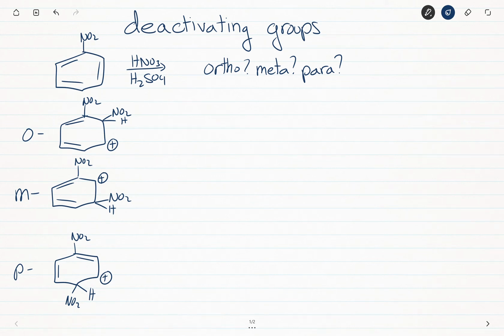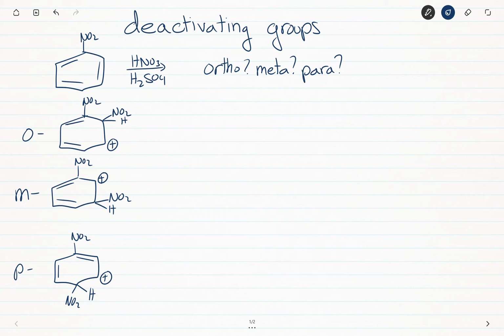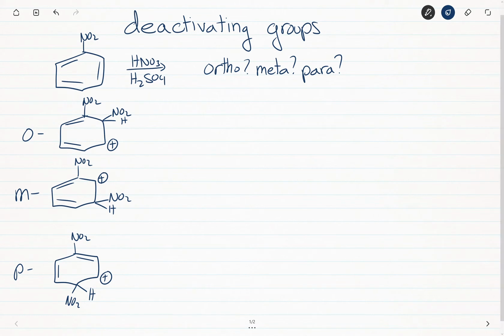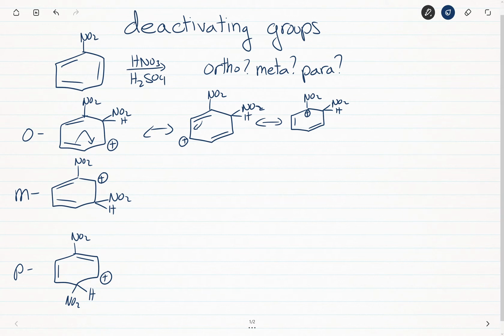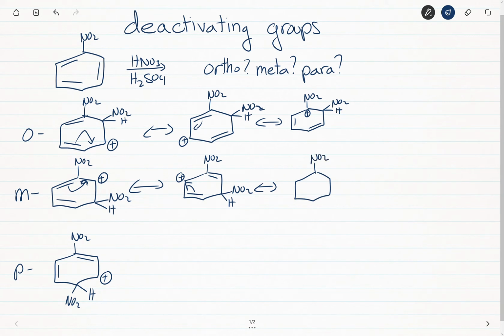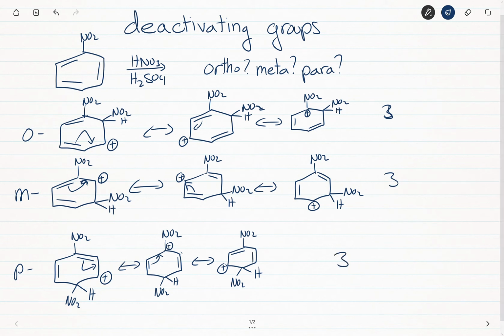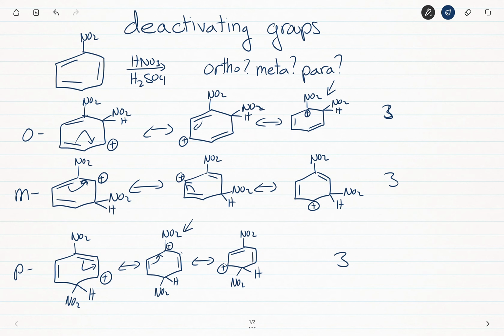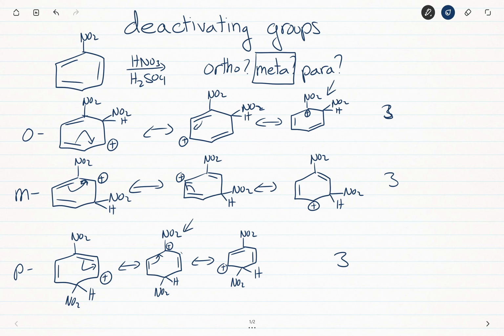EAS deactivating groups